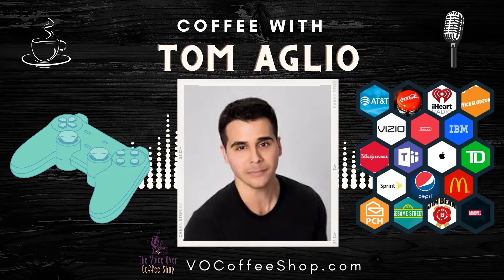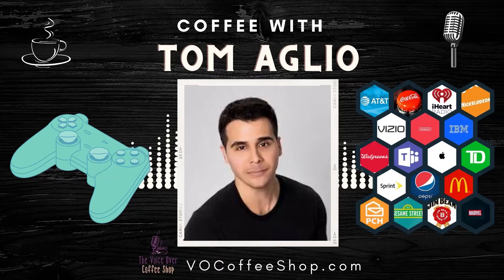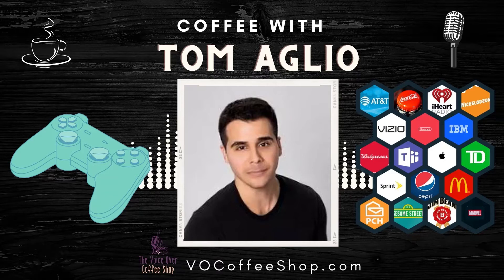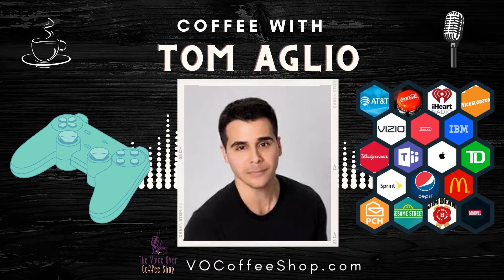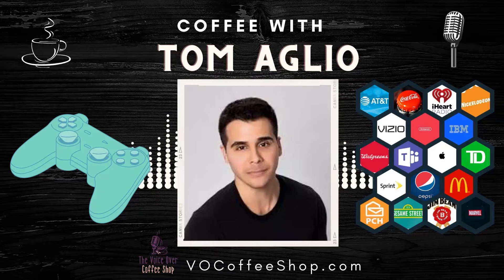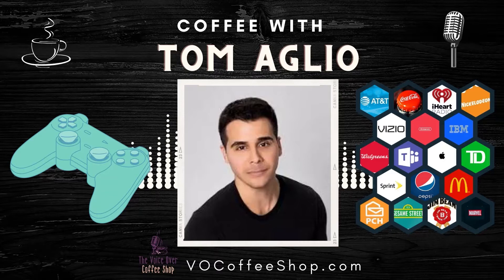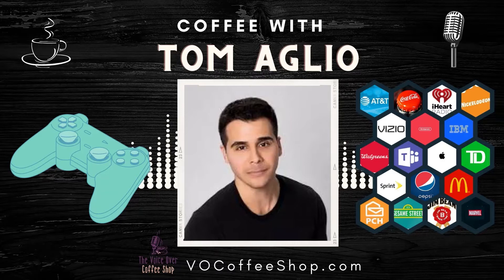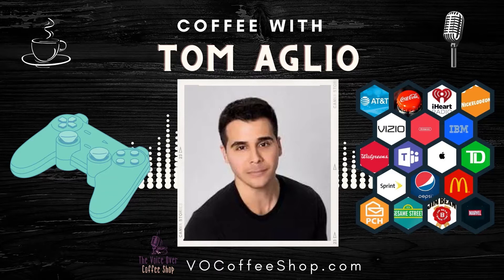The Voice Over Coffee Shop Episode 020 | Tom Aglio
Hi there. My name is Andrew Morrison and welcome to the Voice Over Coffee Shop, where we start out day with some of the finest names in voice over. If you’d like to know more about me, feel free to visit my personal

In this episode, we have coffee with my dear friend Tom Aglio.

Tom is your millennial voice over talent next door who has lent his talents for fortune 500 companies, explainer videos, video games, animation, and much much more!

In this episode, we talk about:

- The most valuable resource to your clients.
- The principles of voice over marketing.
- Emails and follow ups

I really hope you enjoy listening to Tom talk about how we went from corporate America to the trusted voice of multiple brands and businesses and continue to build himself up in his eternal quest to never stop learning.

If you would like to know more about him or book his fantastic coaching programs, you can visit him